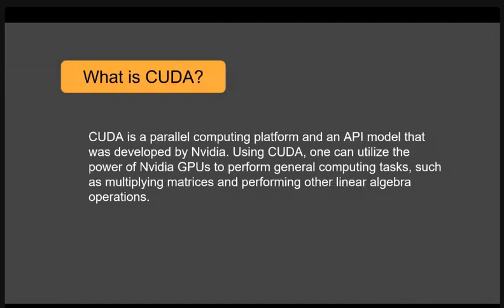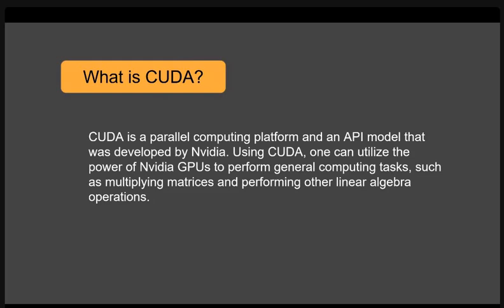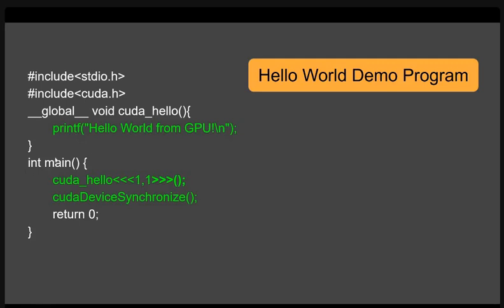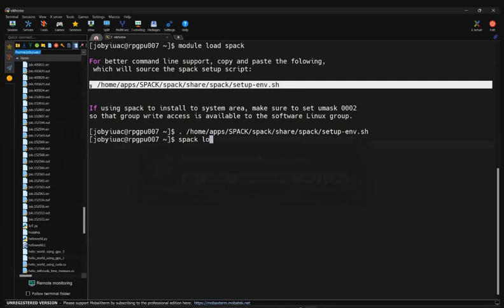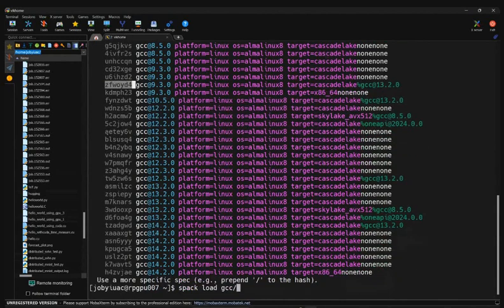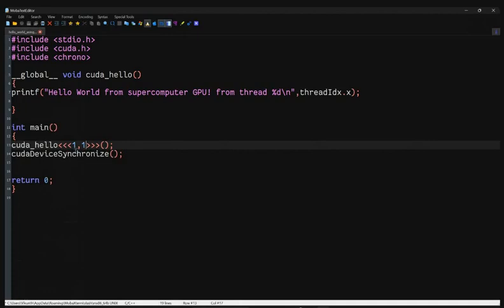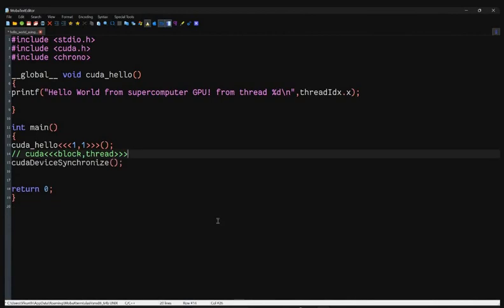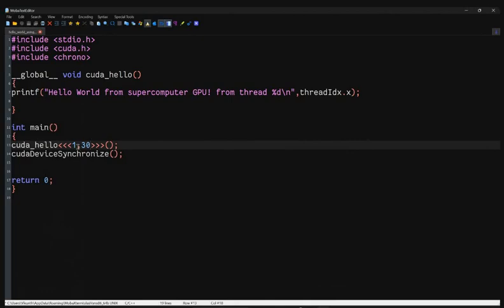cuda video 0 hpc cuda for IUAC param rudra super computer